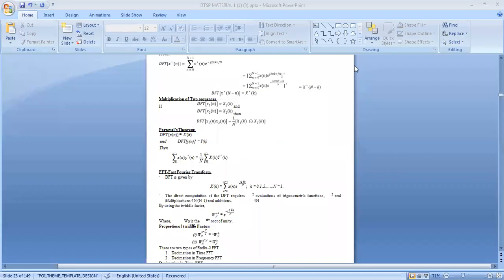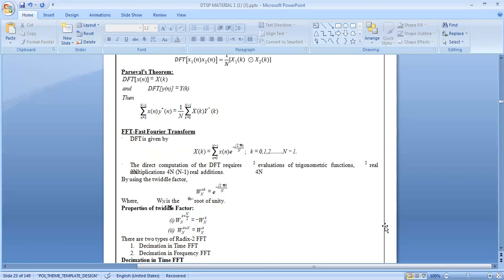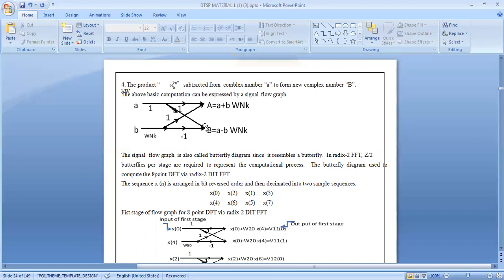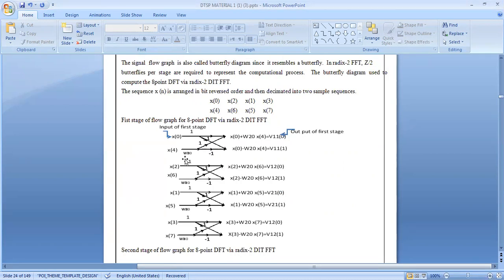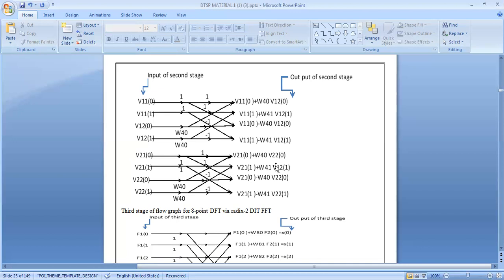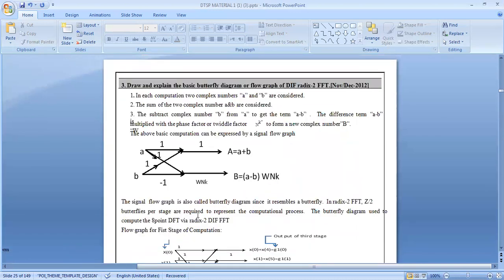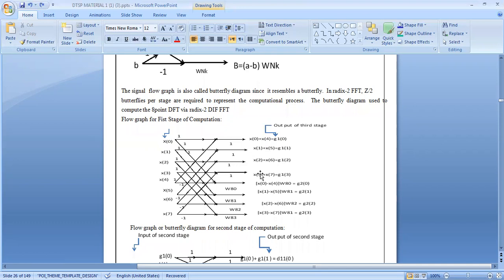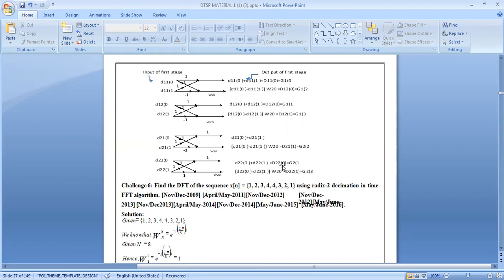MAMSE|DISCRETE TIME SIGNAL PROCESSING|UNIT-1|DFT|PART-5